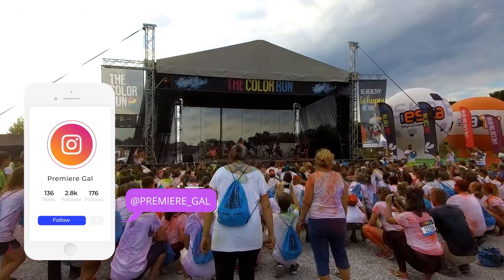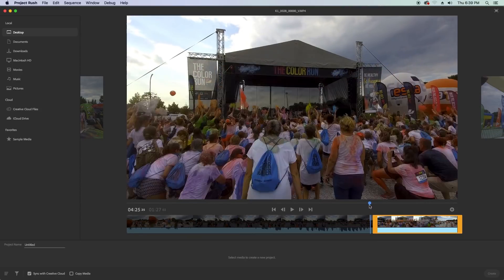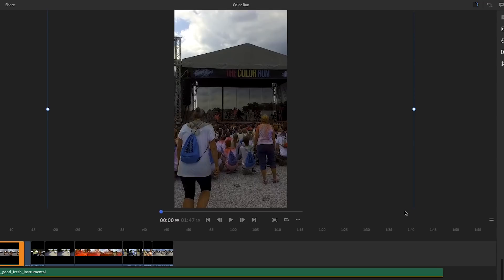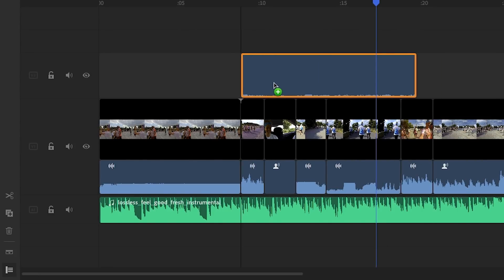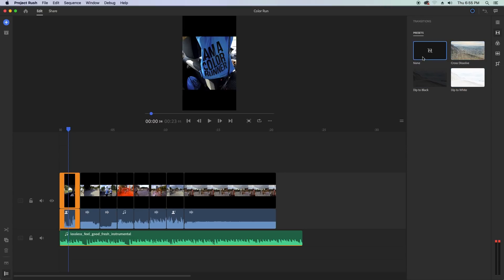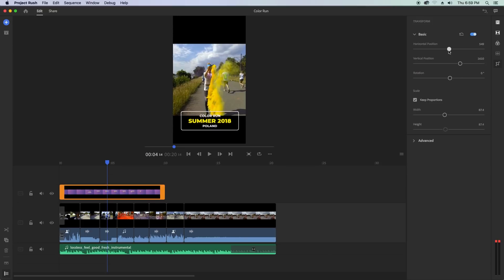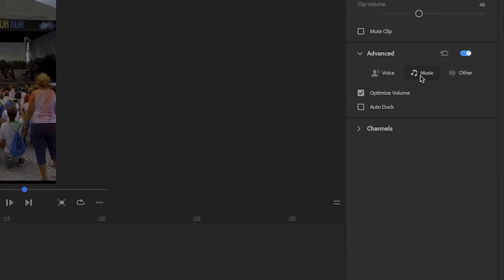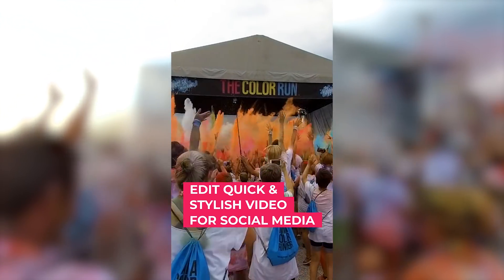What is Adobe Premiere Rush? Review & First Look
📷 Color Run Video Filmed 1080p 120fps on the REMOVU K1 all-in-one gimbal
K1 on Amazon
K1 on B&H

RELEVANT TUTORIALS

MY VIDEO EDITING COURSES

🤔 Want to learn how to mix sound like a pro? Take my full Essential Sound course at Pluralsight

MOTION GRAPHICS SEEN IN VIDEO

PROJECT RUSH TUTORIAL VIDEO TIME-CODES (Skip ahead to watch something new)

0:29 Target audience for Rush
0:55 Soundstripe music promo
1:30 Importing media
2:23 Syncing with cloud and copying media to local folder
3:00 Setting up the sequence
3:12 Change orientation, landscape, portrait (vertical) or square)
3:58 Monitor playback quality
5:00 How to cut and edit in the timeline
6:30 Record a voiceover
7:15 Transitions
8:05 Motion Graphics Templates
9:30 Color
10:10 Transform, scale and reposition
10:45 Audio
11:28 Sharing and Exporting
RUSH FAQ:

Will Rush be available as an app in the Creative Cloud?  Yes

Will Rush be on a different pricing model than existing pro apps? Yes, the pricing will not be released until Adobe MAX in October 2018.

Will Rush replace Premiere Pro CC? No, the software is for video amateurs and for social media managers who need to push out quick and simply content to multiple platforms.